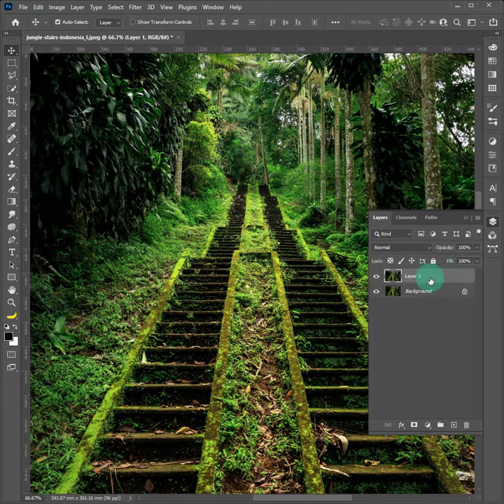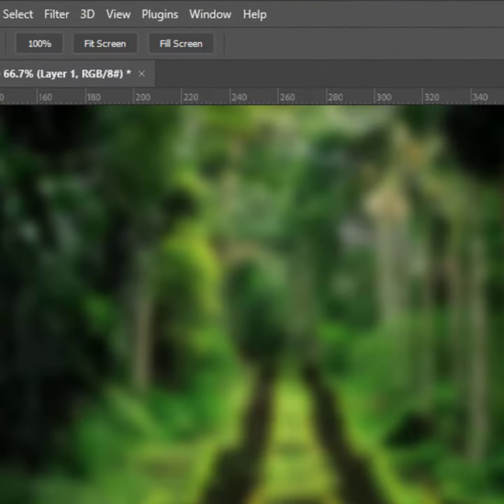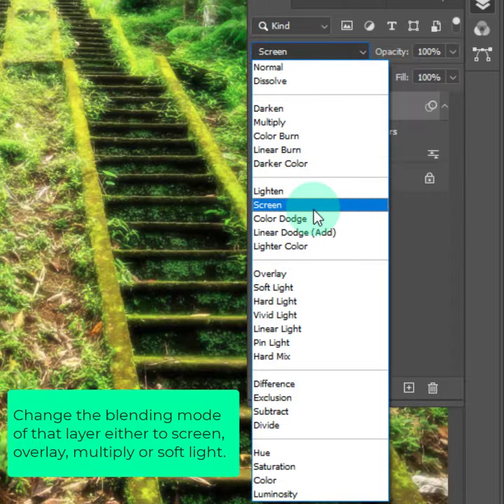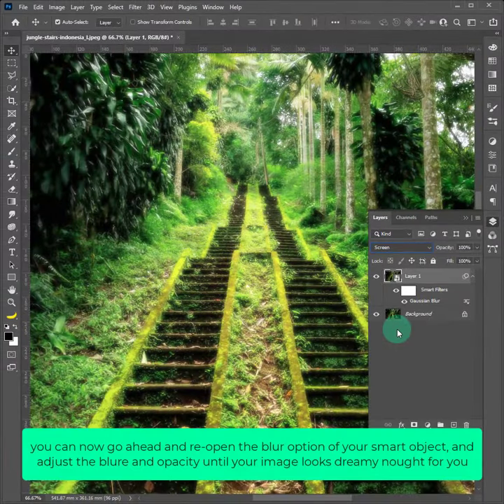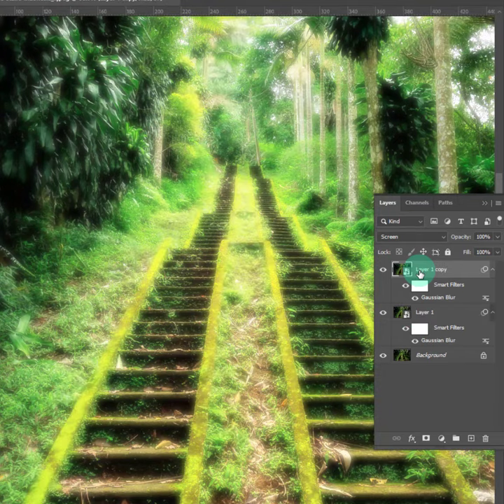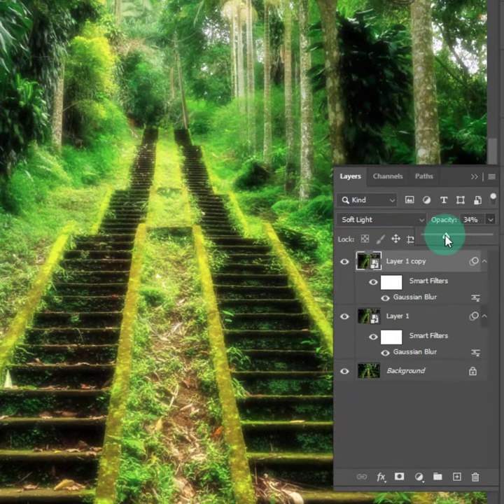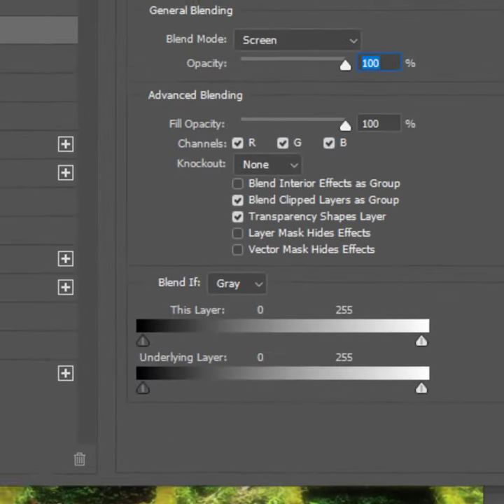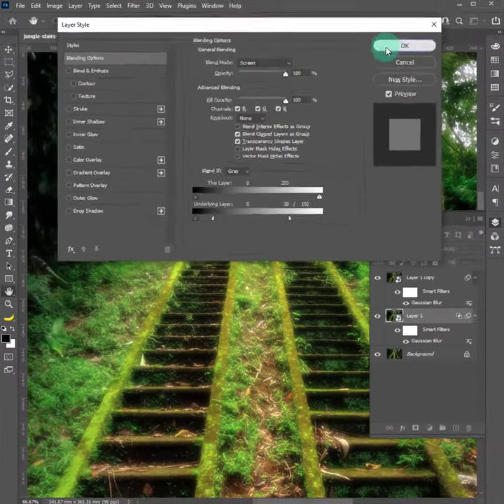Create dreamy orton effect in photoshop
How to create dreamy orton effect in photoshop.
Re-Upload will be Deleted